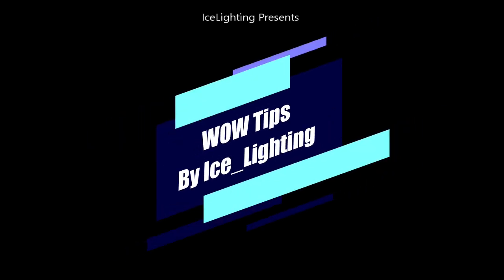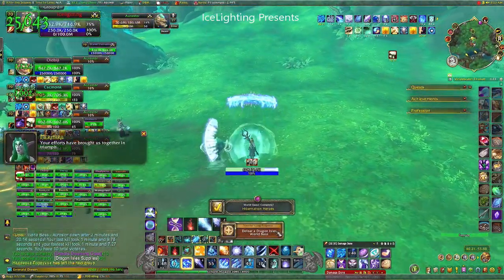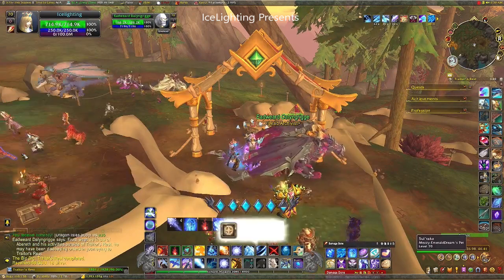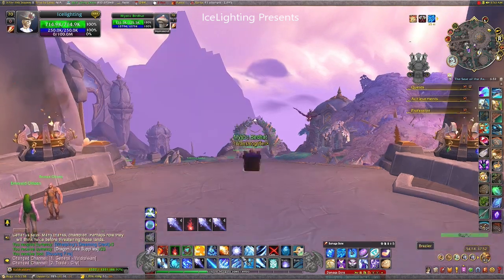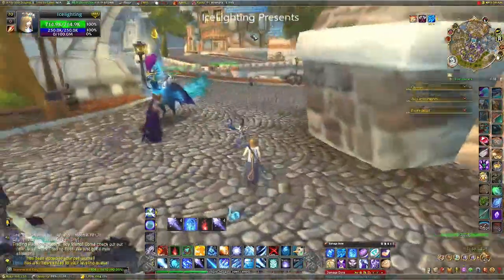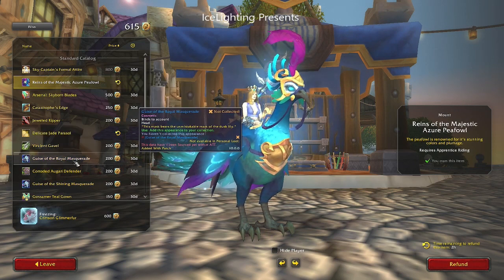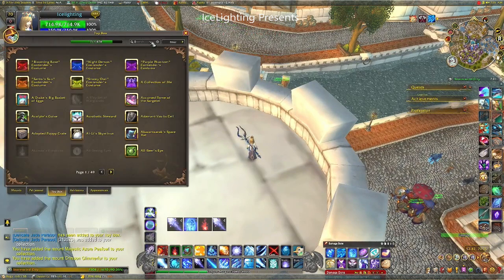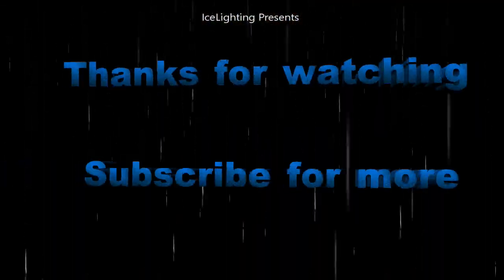March 2024 Trading Post in less than 1 Hour! - March: Getting Fancy - Teele - Majestic Azure Peafowl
4:08 Rewards

Travel Points needed 1000 - Here is what I did :)
125 (Quest in Suramar / Trail of Style appearance)
100 PVP World Quests
100 Upgrade an item 5 times with Flight stones
100 World Boss
50 5 World Quests
100 Earn Rep with Dream Wardens (super bloom gives loads)
100 Collect Flight stones
50 Big Dig
100 10 Quests
50 Fliping Hearthstone Board
50 2 Challenge Dragon Racing
25 Take selfie
Complete 10 WQ / Earn Reputation